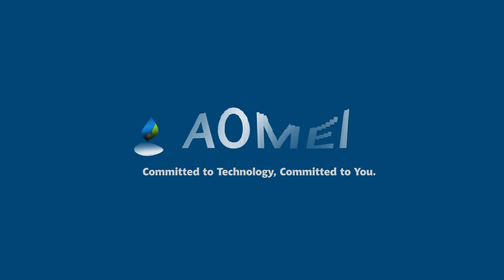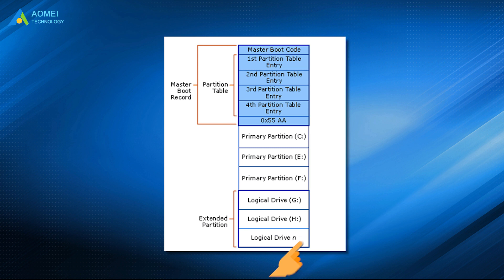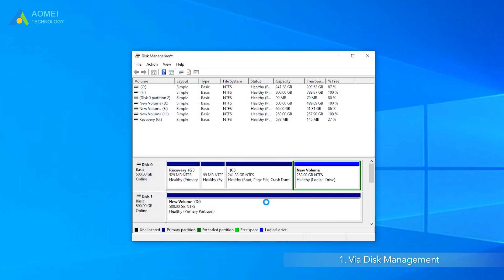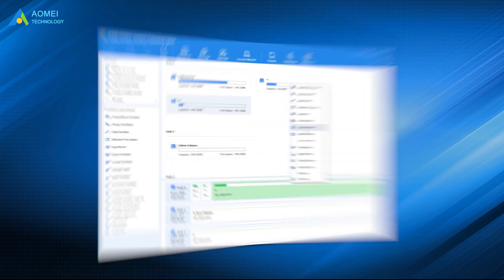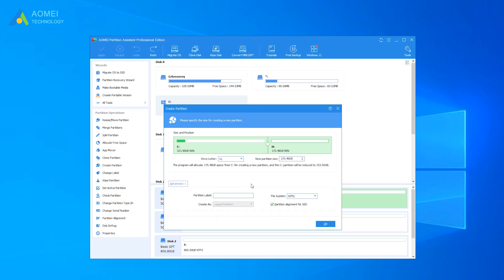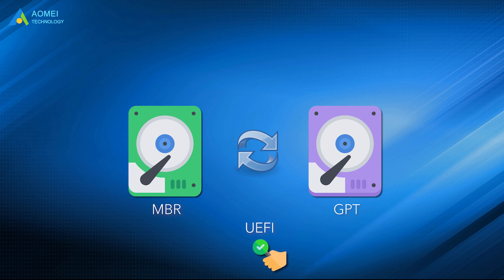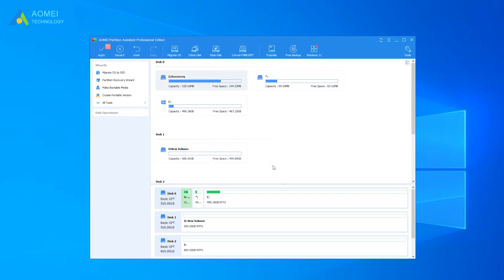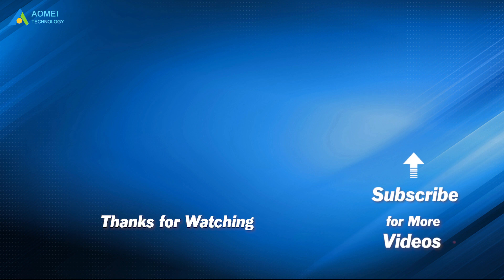How Many Partitions Does MBR Support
⏰ 0:00 Start
⏰ 0:53 Method1. Via Disk Management
⏰ 1:35 Method2. Via AOMEI Partition Assistant
⏰ 3:35 Convert Disk

✅ 【Detail】
⏰ 0:53 Method1. Via Disk Management
1. Open Disk Management, click on one existing primary partition which you don’t need, and select “Delete Volume”.
2. Right-click on the unallocated space and select “New Simple Volume”.
3. Follow the wizard to create a new partition.
4. Then it will create a logical partition.
After it becomes a logical partition, since the number of logical partitions is unlimited, you can adjust the number of partitions.

⏰ 1:35 Method2. Via AOMEI Partition Assistant
How many partitions we can create in windows 10? Instead of the complex procedure in method 1 that requires you to wipe all of the data on the primary partition, you may turn to third-party partition manager software - AOMEI Partition Assistant Professional – to directly create a partition with the extant partition. If the primary partition you wish to split has sufficient capacity, you can directly use that space to create a new partition.
1. Right-click on an existing partition with free space on it and select “Create Partition”.
2. On the pop-out window, drag the slider or enter an amount of space to adjust the size of the partition to be created. You can also click “Advanced” to see more options such as drive letter, and file system.
3. After clicking “OK”, you can see the last partition and the newly created one becomes a logical partition automatically. If no problem, click “Apply” to execute this operation.

⏰ 3:35 Convert Disk
If you only need logical partitions, the methods shown above are feasible. However, if you need more primary partitions, then you need to convert your MBR disk to a GPT disk if your device supports UEFI boot mode. If you’re using a GPT disk, in theory, you can create 128 partitions in Windows 10.

To do a data-safe conversion, AOMEI Partition Assistant Professional can help you. The software can convert your system disk or data disk between MBR and GPT styles without losing data. The operations are quite simple, you just need to make sure your computer supports UEFI boot mode.
1. Run AOMEI Partition Assistant. Click the system disk and select “Convert to GPT disk".
2. Click “OK” in the pop-up window. Then, click “Yes”.
3. Click “Apply” to start the conversion.